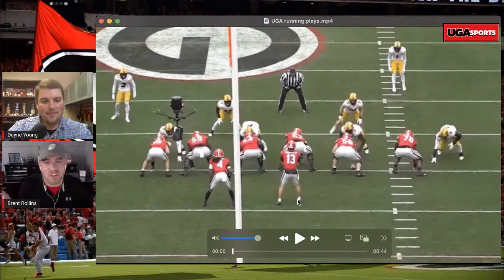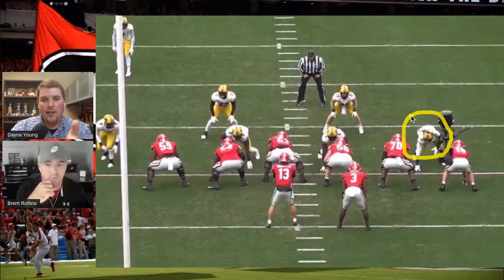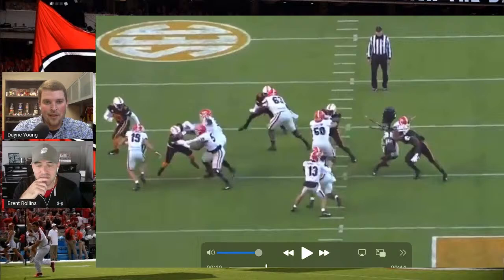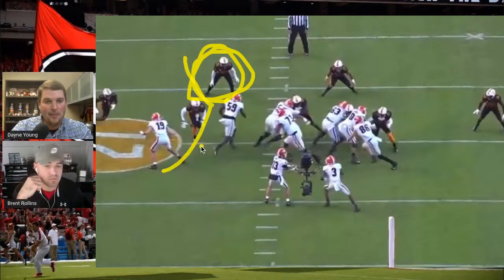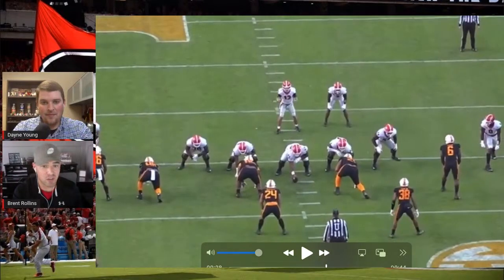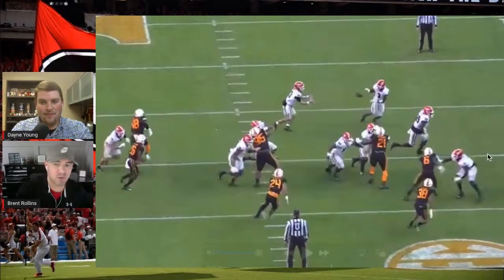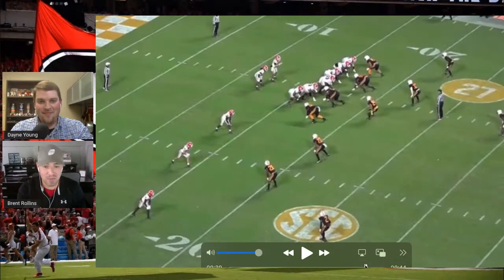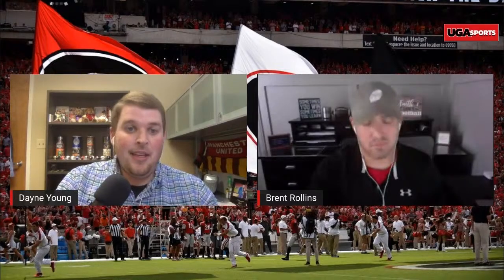Film Don't Lie: How Georgia can create explosive run plays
Brent Rollins and Dayne Young examine what Georgia can do in its running game to create more game-changing plays.